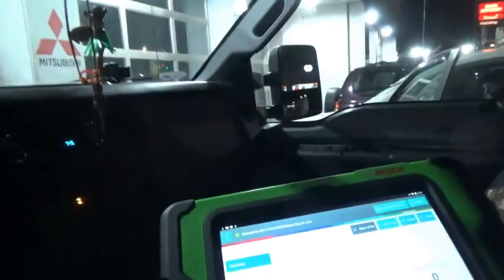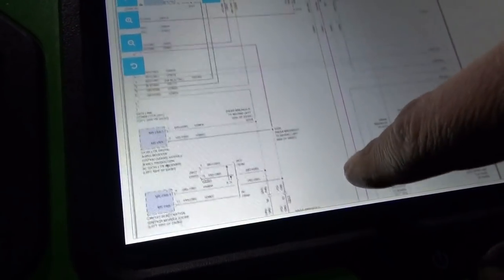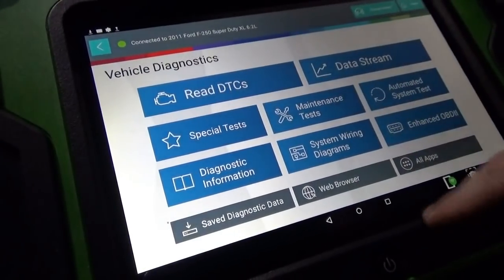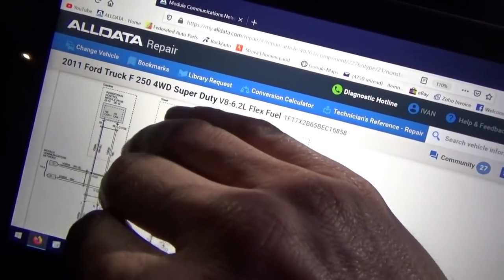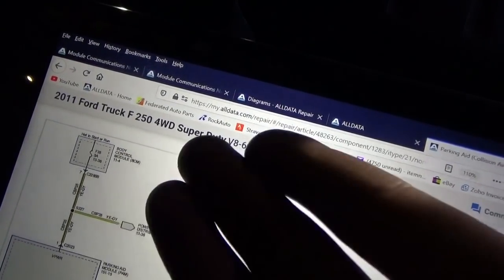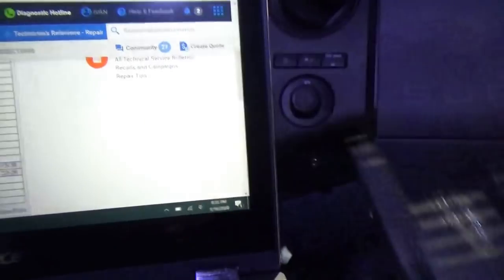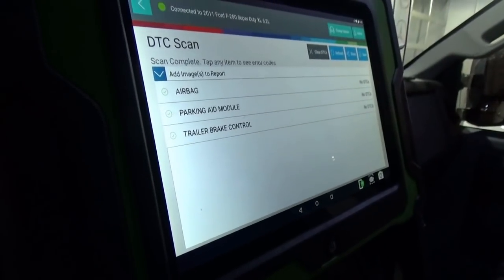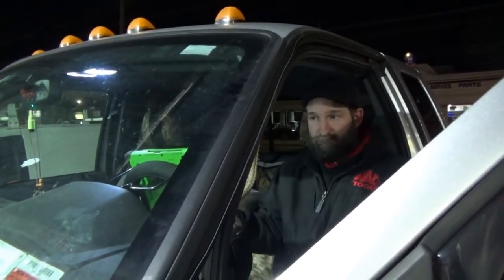3-STEP NETWORK DIAG from the Driver's Seat! (SI 16.3)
This was a really fun diagnosis on the Staten Island Express!

Customer brought this 2011 Ford F250 in to get the Trailer Brake Module programmed. Keith went to program the module, only to discover that there is NO COMMUNICATION! What now?

Using a scanner, Service Info, and BRAIN LOGIC, we narrow down the possibilities to where the physical checks on the truck only take a few minutes to complete, and the issue is efficiently found and fixed!

Ivan

PHAD Amazon Store: